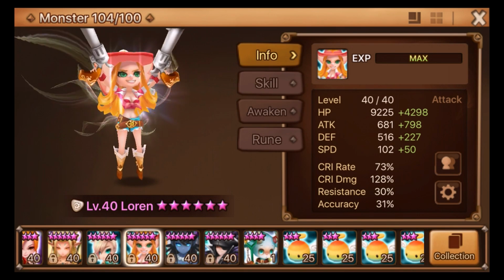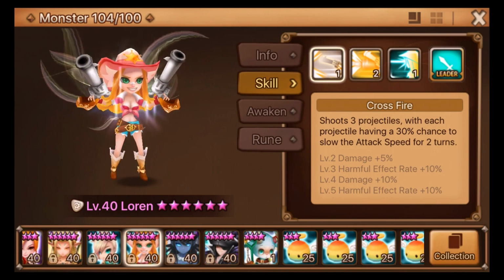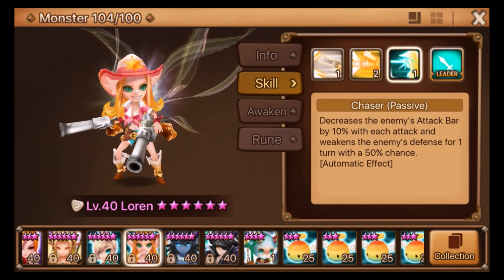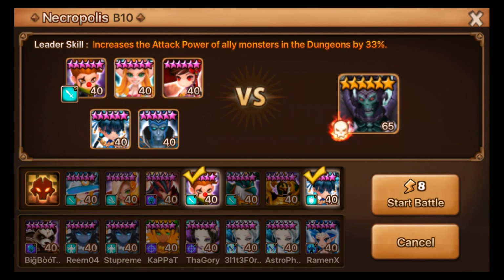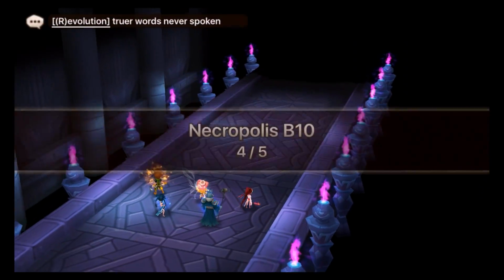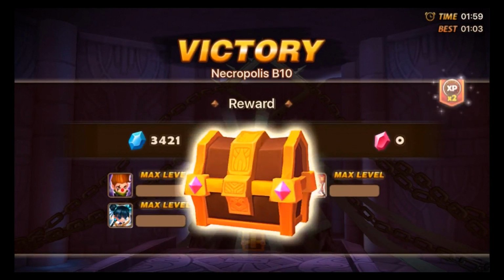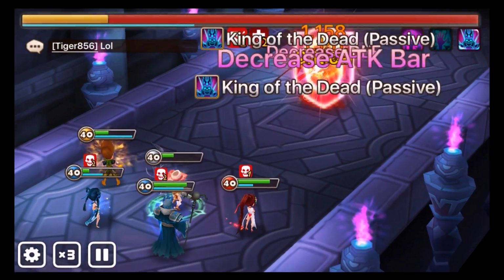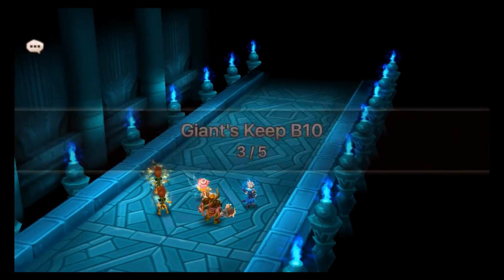NEW Loren the Light Cow Girl Showcase in Speed Run Giants B10 and Necropolis B10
Loren the Light Cow Girl goes to Giants B10 and Necropolis B10. She is a great unit that requires no skill-up to work efficiently. The HYPE is real!